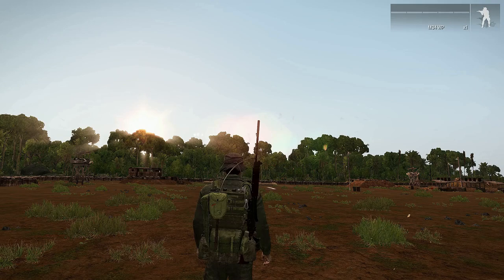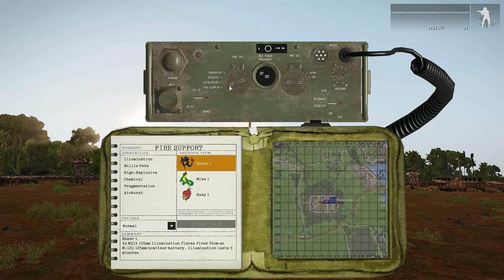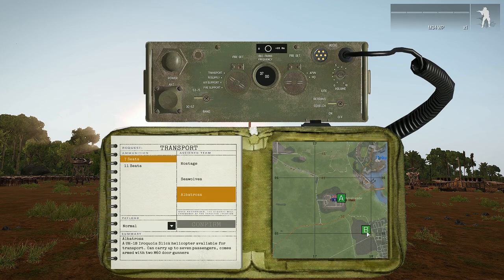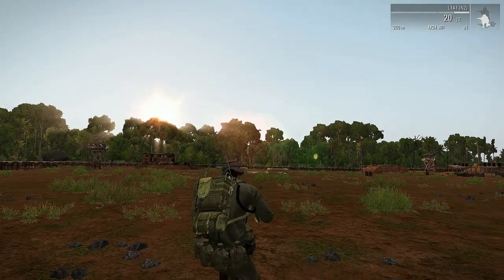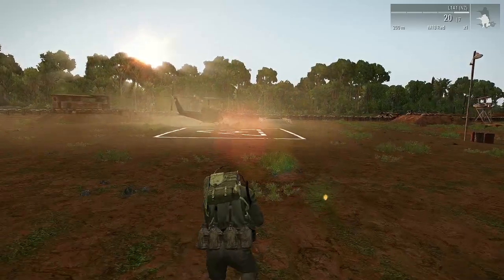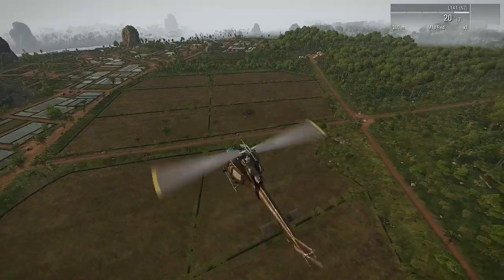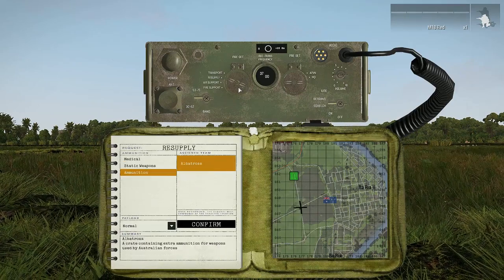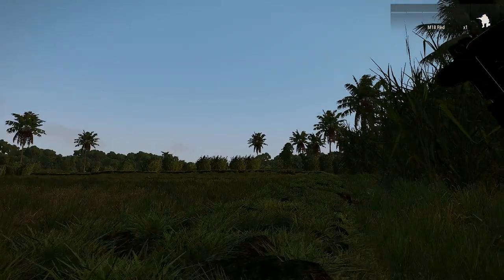[Arma 3 S.O.G. Prairie Fire] Radio Support Module Tutorial.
Apologies for some of the moments where the game talks over me, I've tried to lower the volume in area where you need to hear bits though.
So, this is a brief tutorial on how to use some of the features of the Radio Support Module in S.O.G. Prairie Fire. Some of them you'll be familar with, others that arrived in the 1.2 update you may not.
This will not show you how to use it within the editor, just in mission.